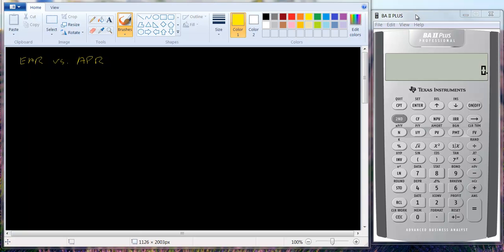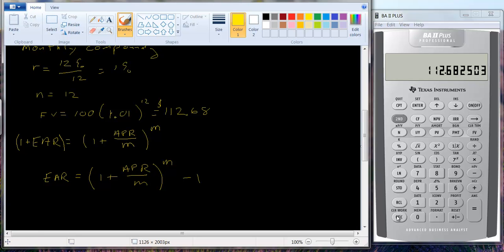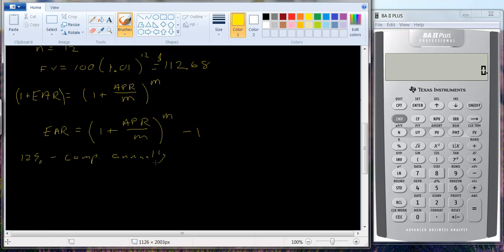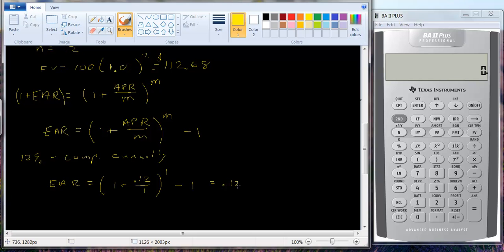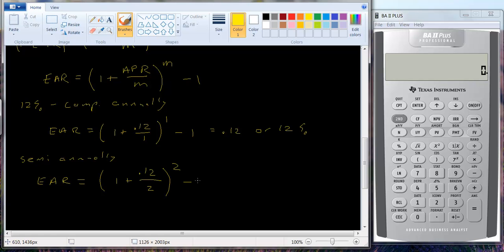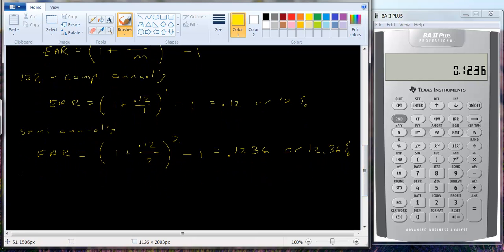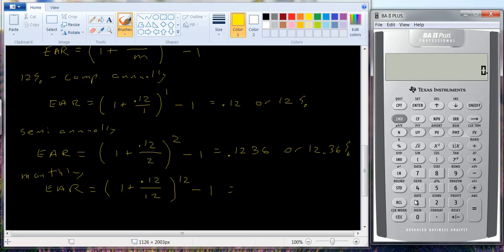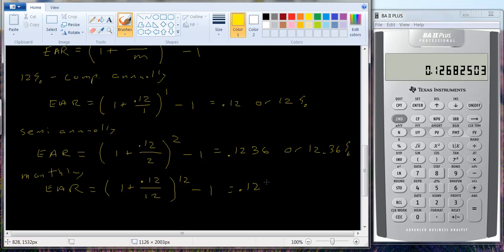EAR vs APR